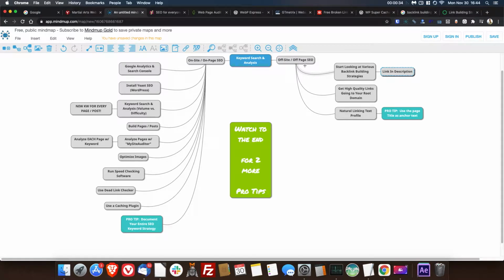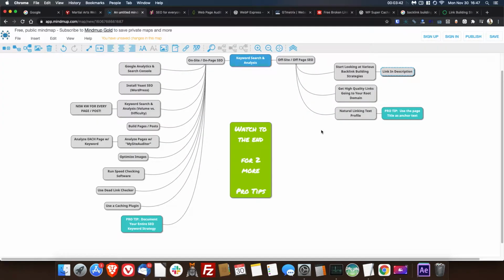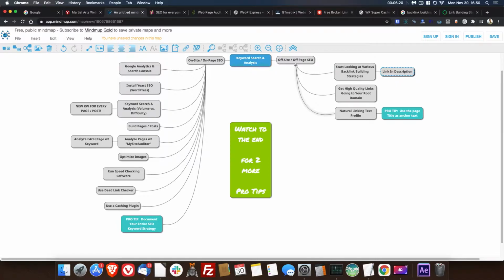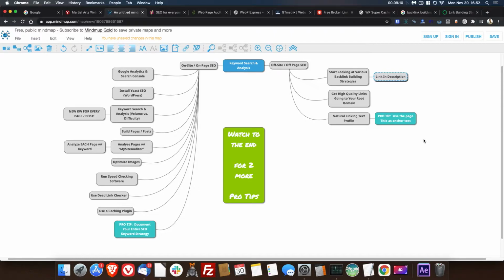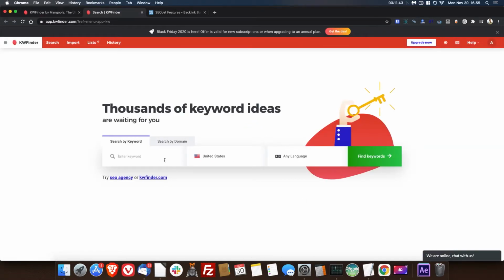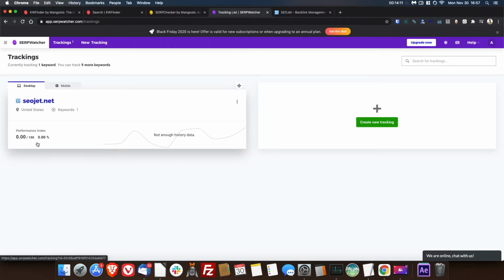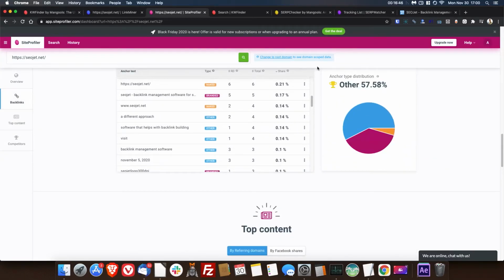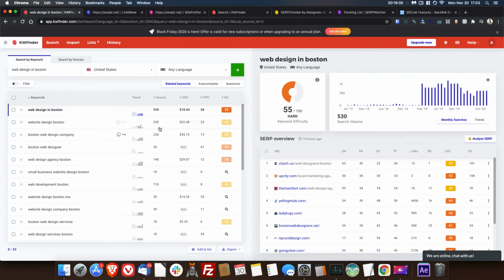SEO Basics - A Beginners Guide to SEO | How I Ranked A NEW Website on Google in 2 Months!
A couple of years ago, my team and I ranked a brand new website on Google in 2 months and kept it there for 3 years!  This is how we did it and this same method will work for you.

As an entrepreneur, it can be tempting to skip past a step to save some time, but following the SEO basics to the letter is the best way to get off on the right foot!  Check this video and soon enough, you will be ranking your site also!

ALSO!  Check out this EXCLUSIVE group I am a part of...I can't promise they will accept you, but you never know...